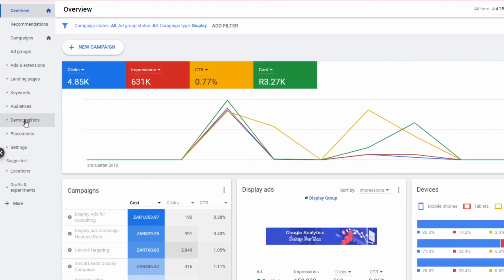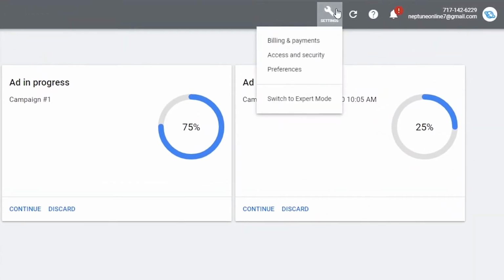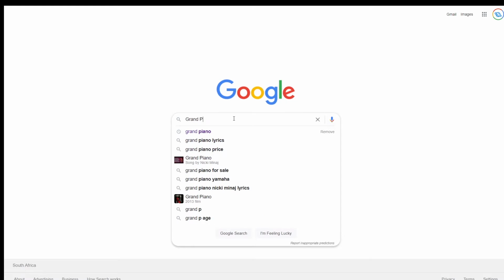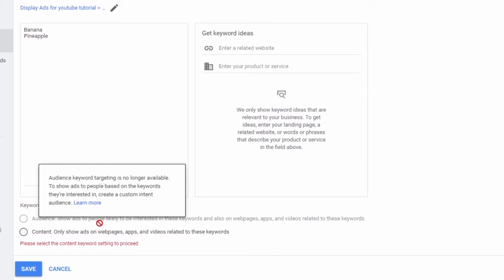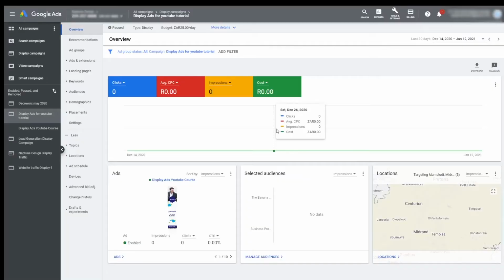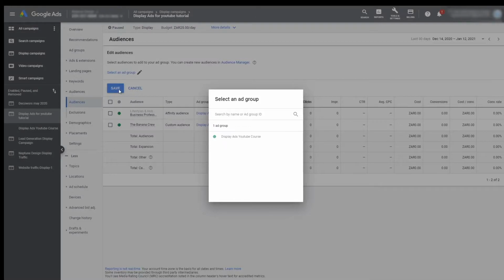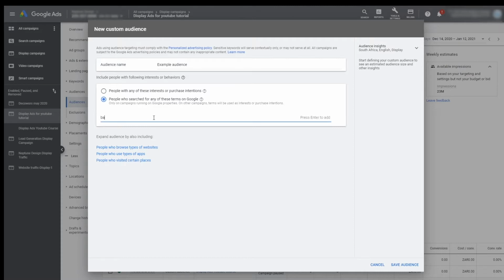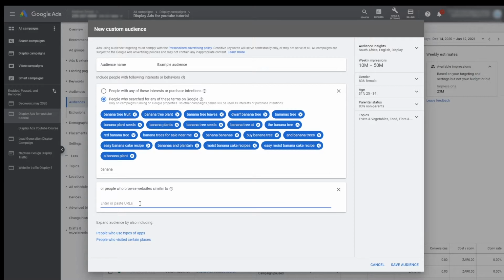5 reasons why your NOT MAKING MONEY with google ads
In this video, I'm going to be giving you 5 strategies to increase your results with Google ads. I'll go through the 5 reasons why you're not making money with Google ads. I'll share a couple of cool tips for increased google ads performance.